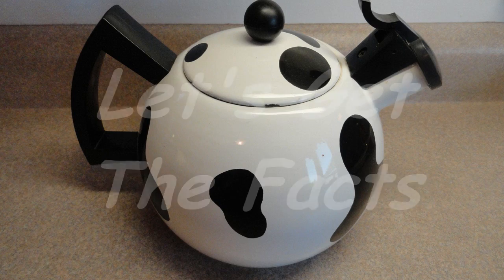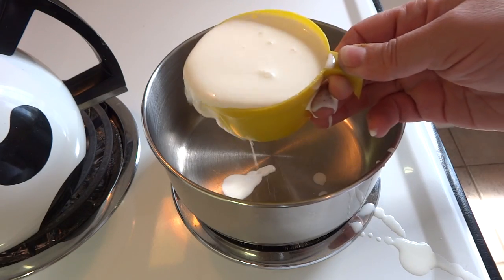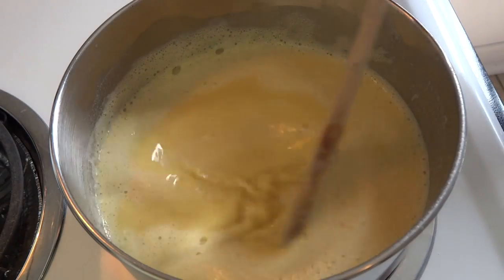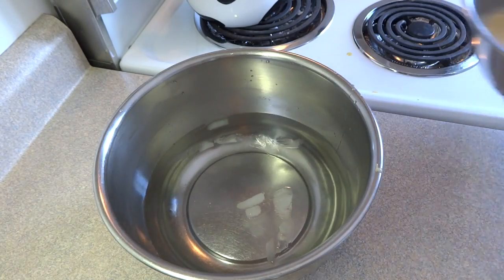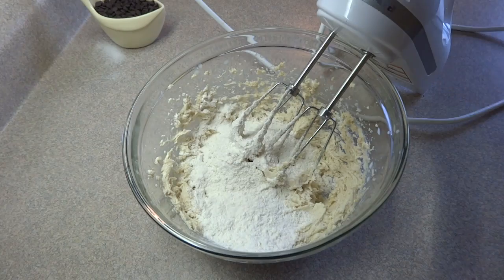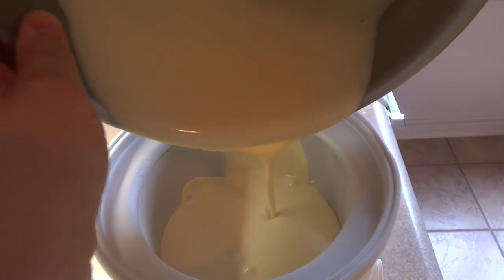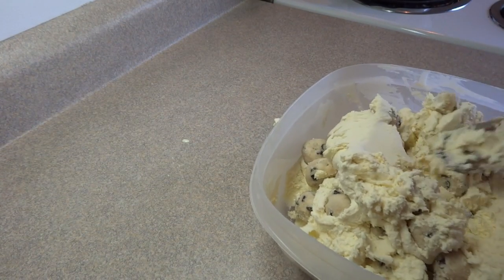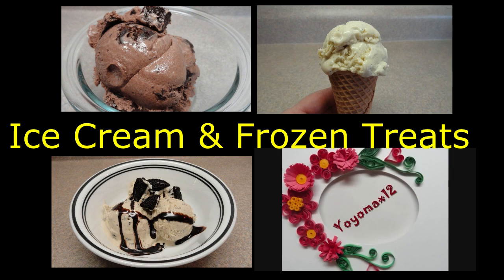Chocolate Chip Cookie Dough Ice Cream - See description for flour heat treating instructions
This recipe will make cookie dough lovers very happy!  Delicious home-made ice cream.
Found this recipe in this book:  ** **NOTE - raw flour can contain harmful bacteria, if you are concerned by this, heat your flour to 160F in the oven.  The flour must remain at 160 F for at least two minutes to kill bacteria.

For ice cream:
2 cups (500ml) heavy cream, divided into two one cup portions (I used 18% cream) The more milk fat in it the creamier and richer it will be.
1 cup (250ml) milk
1/4 cup (48g) granulated sugar
1/2 cup brown sugar (98g)
pinch salt
4 egg yolks
1 tsp vanilla extract (5ml)

For cookie dough:
1/2 cup unsalted butter (115g)
1/4 g granulated sugar (48g)
1/2 cup brown sugar (98g)
1/4 tsp salt (1.25ml)
1/2 tsp vanilla extract (2.5ml)
2 tbsp milk or cream (30ml)
3/4 cup all purpose flour (90g)
*** NOTE raw flour can contain e-coli or other bacteria. If you are worried about this, heat your flour to 160F in an oven or microwave before using it.  Then let it cool.
1/2 cup mini semi-sweet chocolate chips (90g)

To make ice cream:
Place 1 cup of the cream in a bowl and nest this bowl in another filled with ice and water and set it aside.
In a medium sized saucepan over medium heat combine the second cup of cream, the 1 cup of milk and 1/2 cup brown sugar and a pinch of salt.  Stir occasionally until mixture starts to steam and sugar is dissolved. Remove from heat.

In a smallish bowl place for egg yolks and whisk them until they are light coloured, add in about half of the heated mixture to the egg yolks a little bit at a time, whisking after each addition.
Pour the mixture into the saucepan with the remaining cream and sugar mixture and stir constantly over medium heat.  Stir and heat for about 7 minutes or until the temperature reaches at least 170F (76C). The mixture will thicken while cooking and will begin to coat the back of a spoon, DO NOT BOIL.
Remove from heat, and pour it through a sieve into the bowl containing the chilled cream. Add the vanilla and stir until mixture cools.
Cover surface of custard with some plastic wrap and chill in the refrigerator until very cold.  This may take several hour or overnight.

BEFORE CHURNING YOUR ICE CREAM MAKE THE COOKIE DOUGH BALLS.

To make cookie dough:
Cream the butter and sugars together in a bowl and then add the salt, vanilla, milk and blend.  Add the flour and mix until combined and stir in the chocolate chips.
Chill the dough for about 30 minutes and then form very small cookie dough balls about half the size of a marble.   Place them on a plate or cookie sheet covered in waxed paper. Keep chilled.
When about ready to churn the ice cream put them in the freezer.

Churn the ice cream according to the directions for your ice cream maker.

Spoon churned ice cream into a sealable container and then stir in the cookie dough balls.
Freeze until firm.

Giving my channel a thumbs up helps my channel be seen by more people, so please rate while you are here.

My favourite channel here on YouTube is CookingAndCrafting. The lovely lady from Hawaii on this channel is Beth.  We have been friends for years, please check her out!